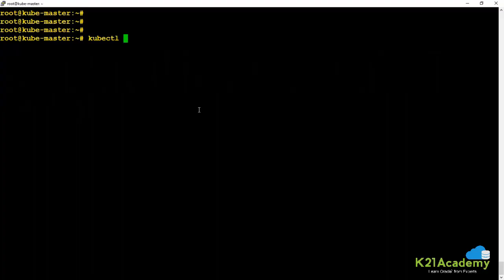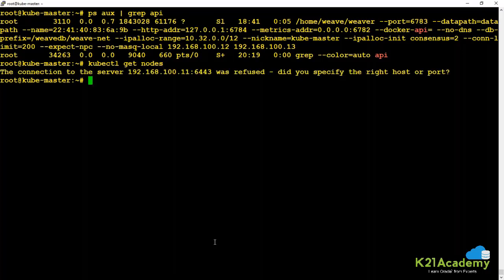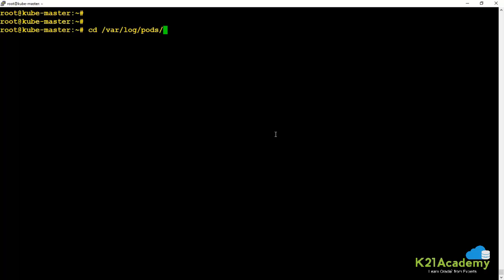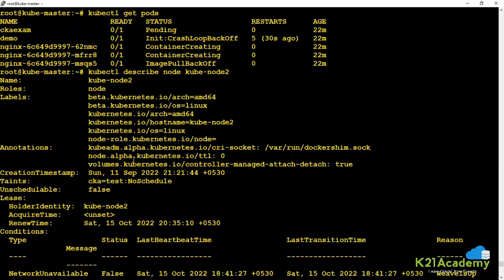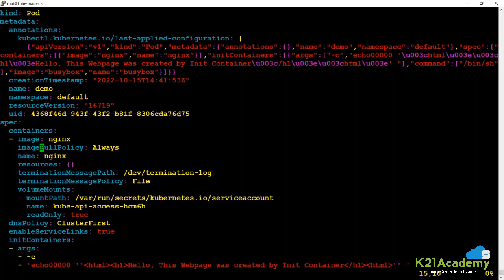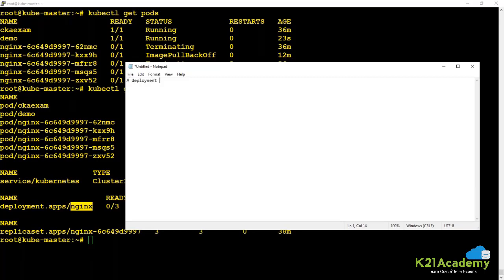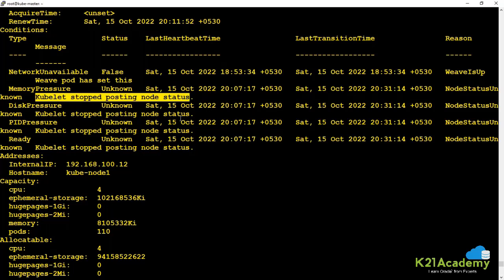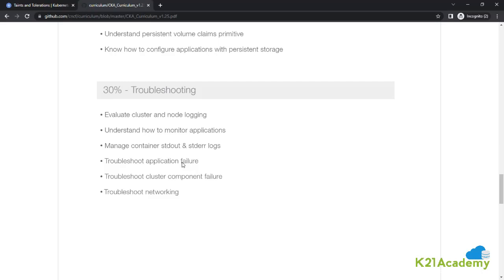How to Troubleshoot Kubernetes Clusters | Kubernetes Tutorial | K21Academy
📌 In a production environment, you need to manage the containers that run the applications and ensure that there is no downtime. To provide consistent support and service we need to continuously debug and troubleshoot the complete Kubernetes cluster. In this blog, we are going to learn about Kubernetes Troubleshooting.

📌 The process of discovering, diagnosing, and resolving faults in Kubernetes clusters, nodes, pods, or containers is known as troubleshooting. Kubernetes troubleshooting, in a broader sense, encompasses the effective continuing management of defects and the implementation of preventative measures in Kubernetes components.

📌 Three key points in K8s Troubleshooting are:

➡ Understanding.
➡ Management.
➡ Prevention.

🤓 So, want to know about 𝐊𝐮𝐛𝐞𝐫𝐧𝐞𝐭𝐞𝐬 𝐓𝐫𝐨𝐮𝐛𝐥𝐞𝐬𝐡𝐨𝐨𝐭𝐢𝐧𝐠?